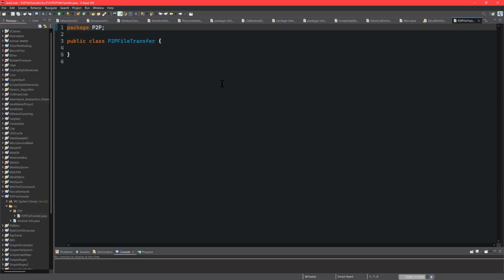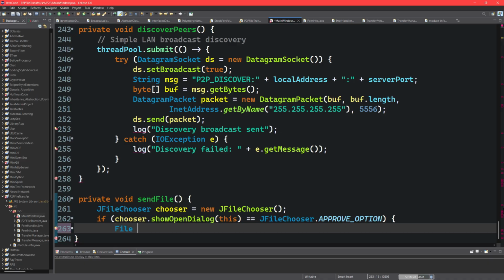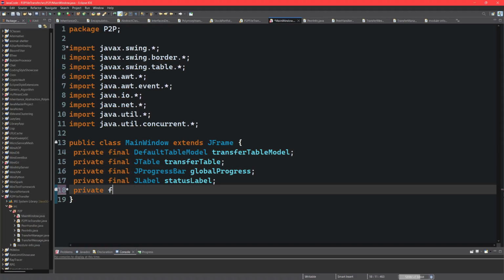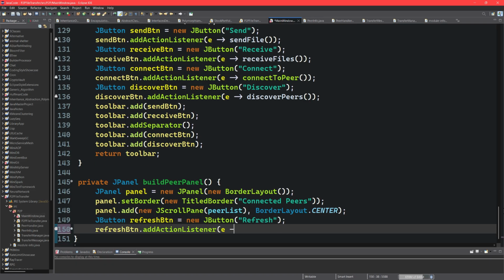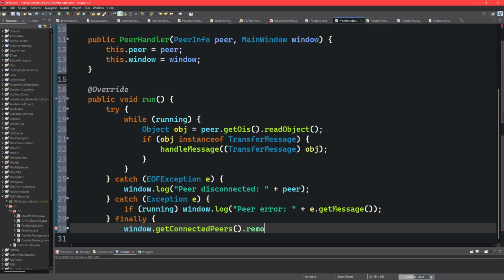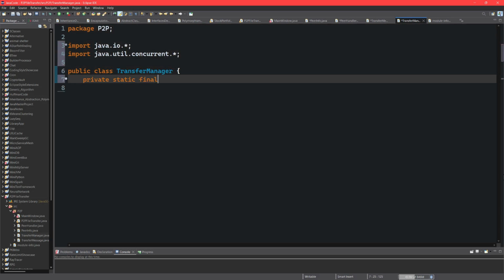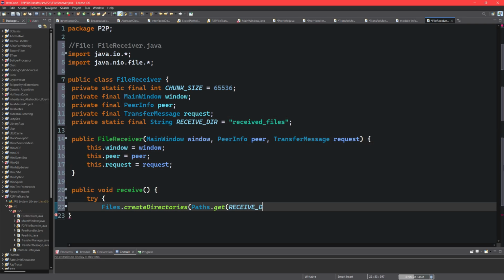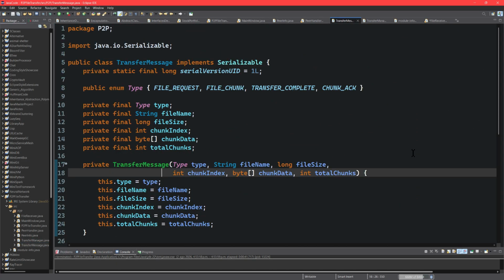Java P2P: Direct File Transfer Between Computers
Build a functional java file transfer application from scratch. Learn to create a p2p file sharing app with real-time progress bars.

This tutorial guides you through the process of building a robust java file transfer tool. If you are learning socket programming java, this project provides a practical way to manage connections and data streams between two users. We break down the architecture into six manageable classes, ensuring the code is clean and easy to follow for intermediate developers.

By the end of this build file transfer app guide, you will have a working java swing tutorial project that supports chunked file streaming. This method ensures your p2p file sharing app can handle large files efficiently without crashing the interface. We focus on the core logic behind the java networking project, specifically how to handle the socket communication and GUI updates simultaneously.